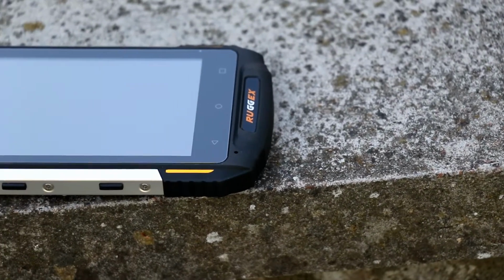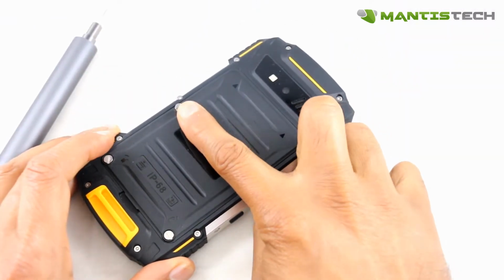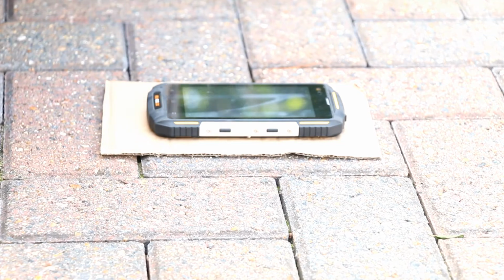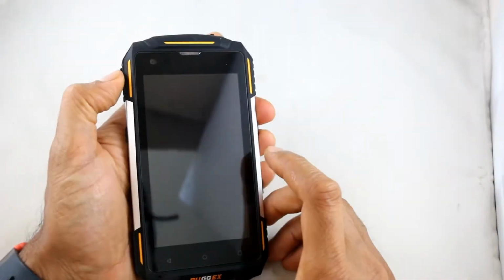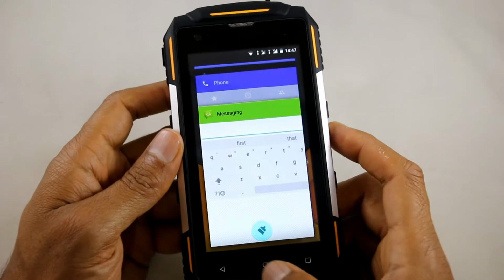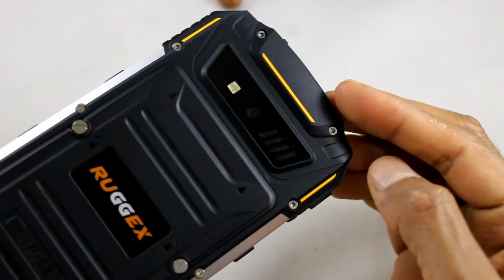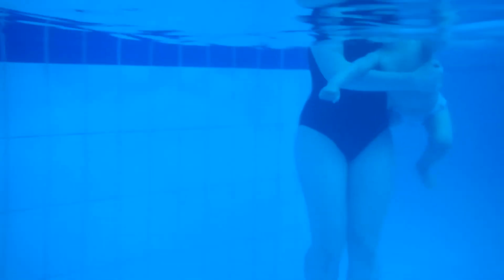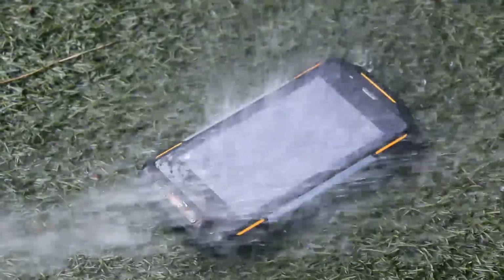Ruggex Rhino 5 Lite Rugged & Durable Android SmartPhone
MantisTech sell only the very best Rugged Phones and SmartPhones. We have a wide range all in stock and ready for delivery in the UK.

We now exclusively sell RUGGEX smartphones as they are the best rugged phones in the UK

For this model and more dual sim & rugged phones please visit.